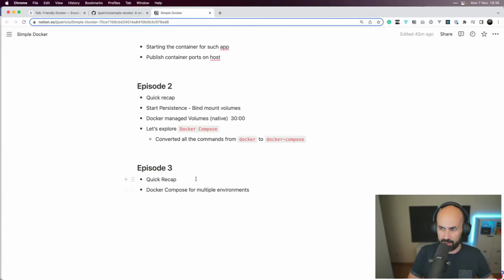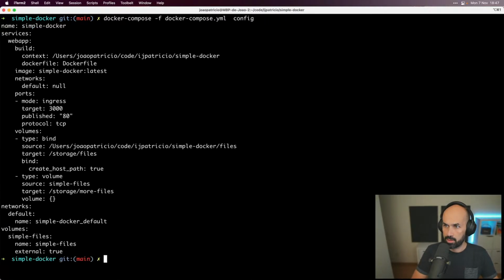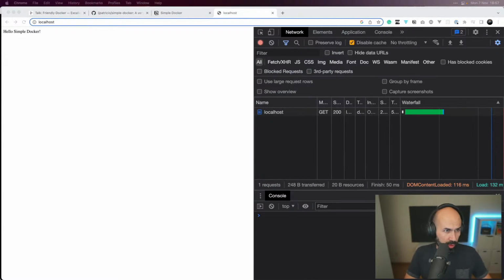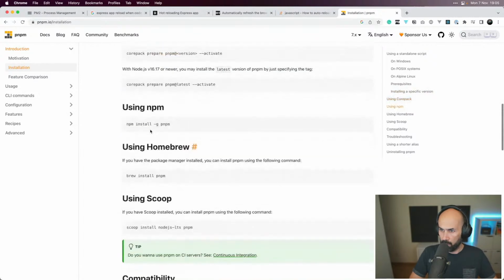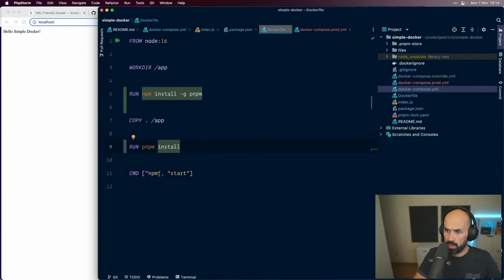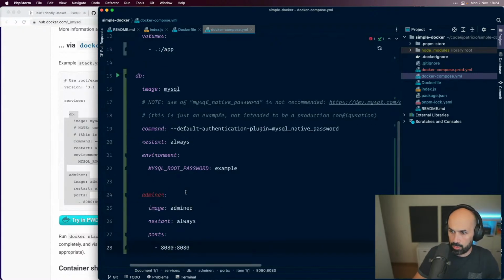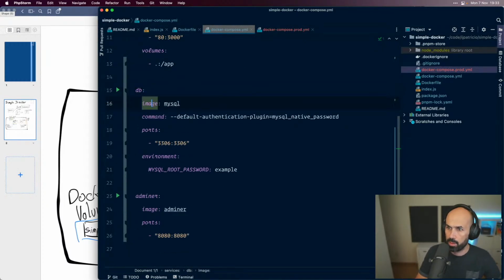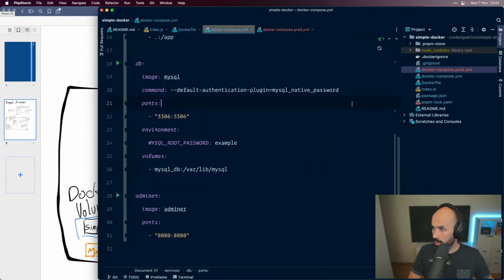Simple Docker - Episode 3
A very easy and simplistic onboarding to using Docker!